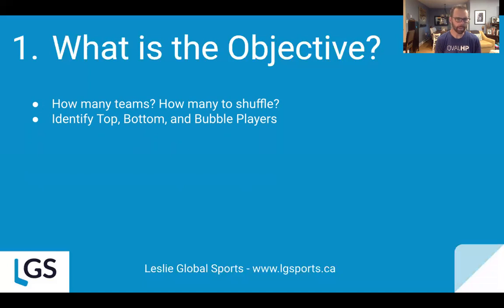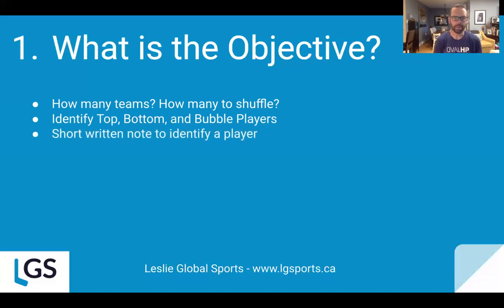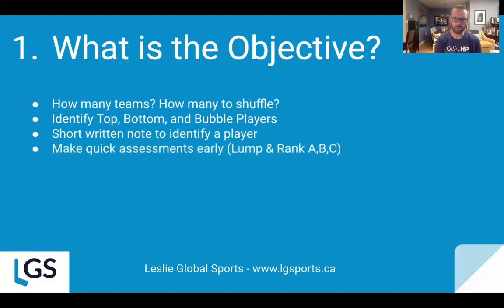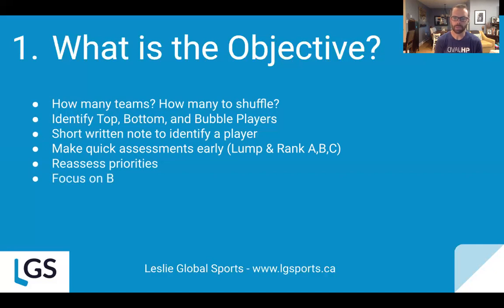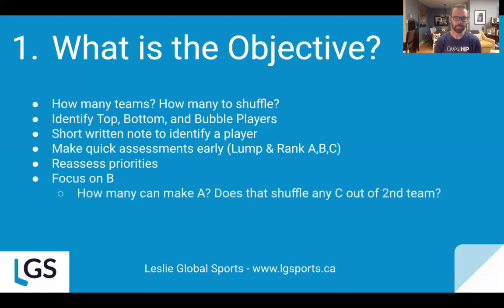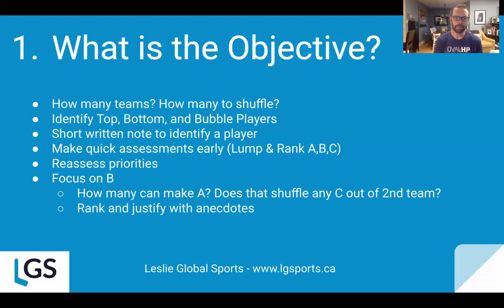Hockey Tryouts Tips for Evaluators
Hockey Tryouts can be a challenging time for young players, parents, coaches, and the associations. So I've compiled a quick, basic, and to the point process to help evaluators new in their challenging role. Quite frankly it's the toughest time of the year for everyone involved. Minor Hockey Associations enlist the help of a wide range of people to act as independent evaluators. Many of us enjoy this experience until we have to cut a player who is a great kid, hard worker, and his their dreams set on making the team!

Quick Tips for Hockey Tryout Evaluators:
- How many teams? How many to shuffle?
- Identify Top, Bottom, and Bubble Players
- Short written note to identify a player
- Make quick assessments early (Lump & Rank A,B,C)
- Reassess priorities now that you have 3 groups.
- Focus on B
- How many can make A?
- Does that shuffle any C out of 2nd team?
- Rank and justify with anecdotes